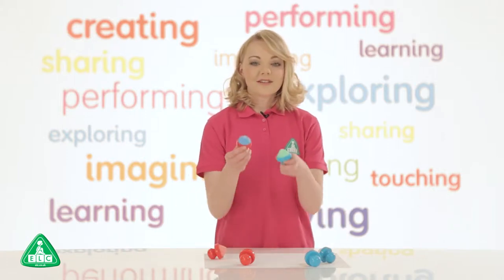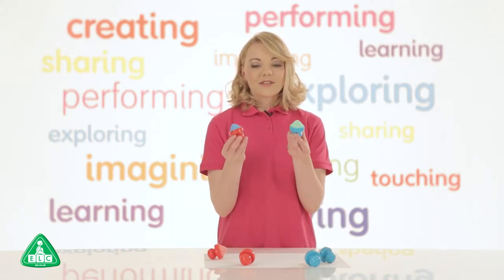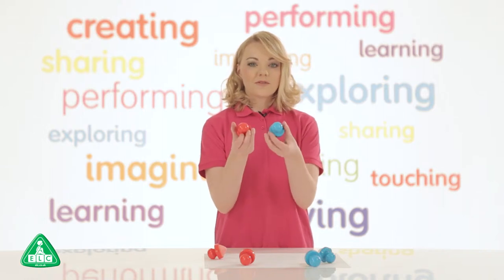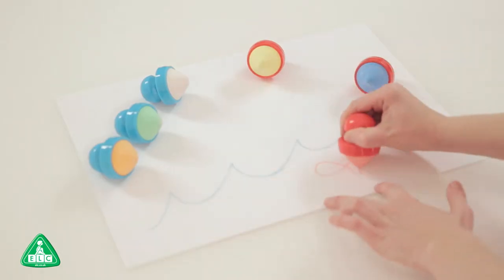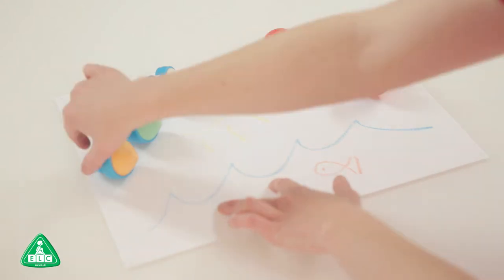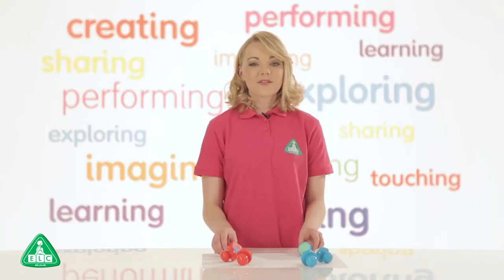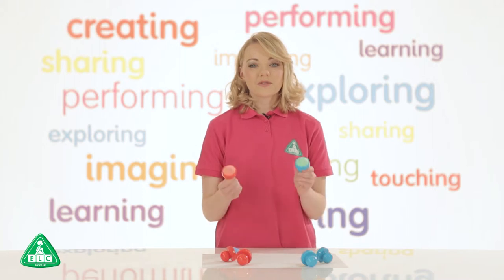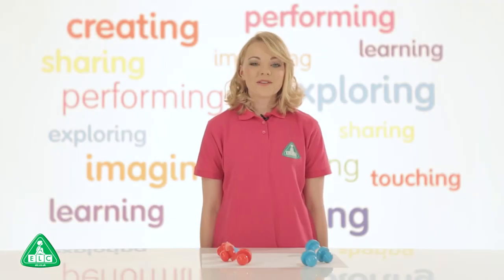Early Learning Centre My First Chalks